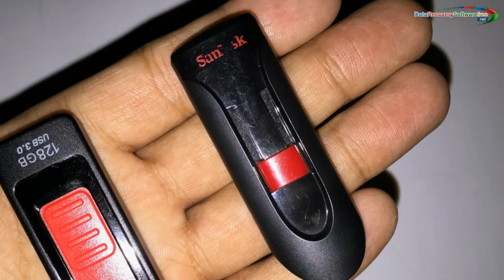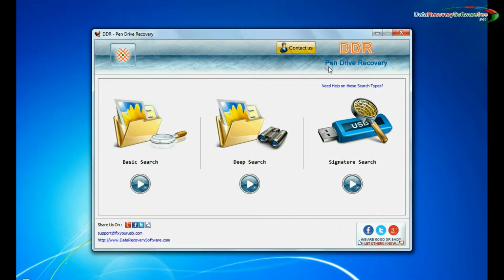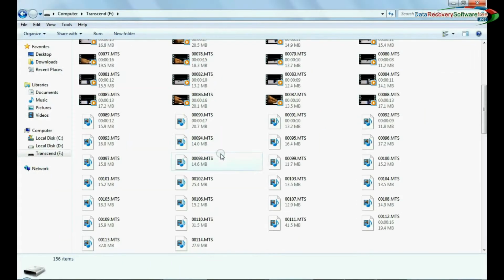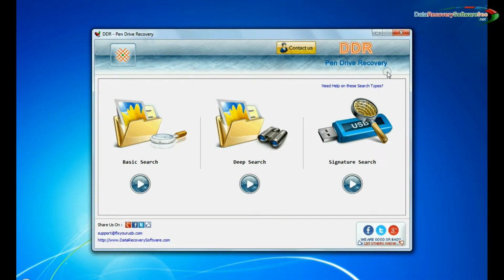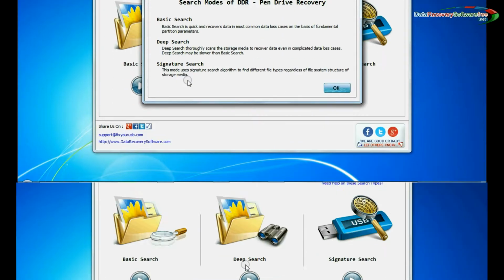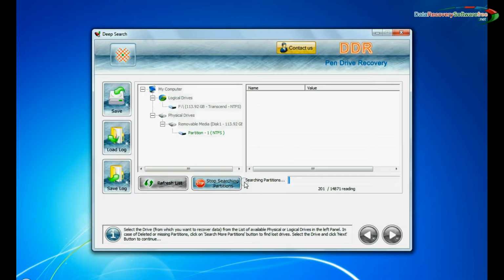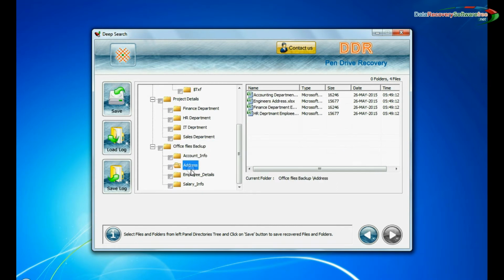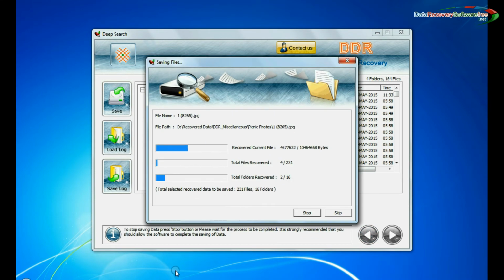DDR Data Recovery Software: Restore formatted pen drive data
This video explains about how to recover formatted data from 128GB USB pen drive. DDR Pen Drive Data Restore Application is useful to recover data lost due to mistaken deleted data, logically damaged pen drive, virus or worms infection, human faults and other similar reasons. User can preview recovered files before whole data is actually recovered.